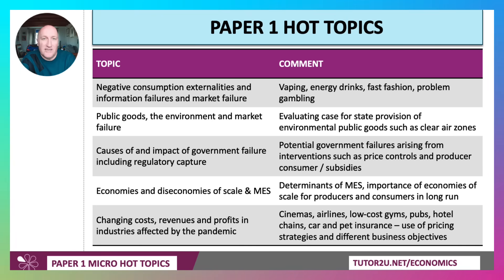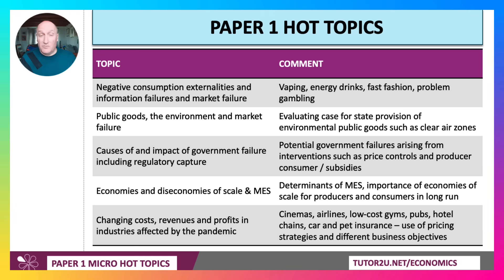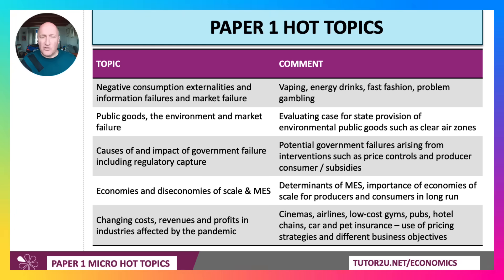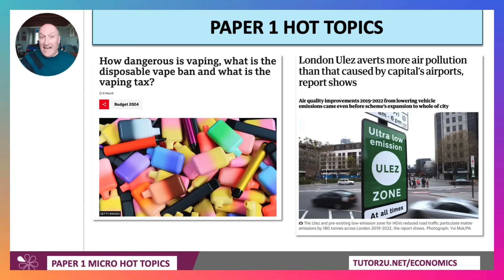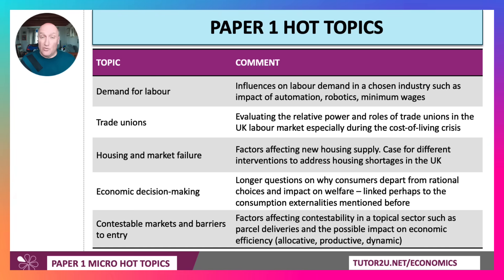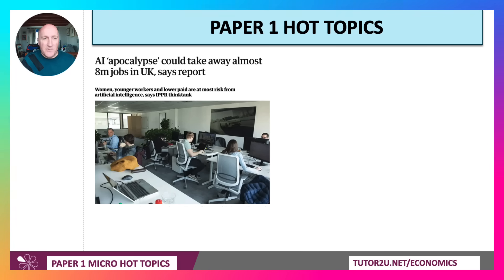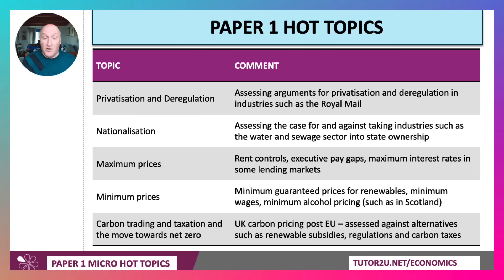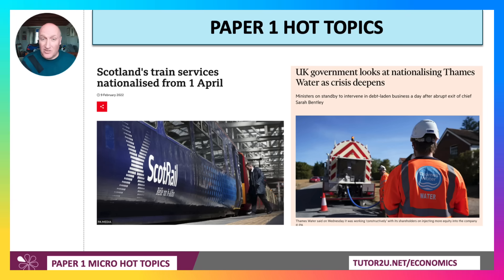🔥 Hot Topics for Economics Paper 1 Micro 2024 | Aiming for A-A* Economics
In this video, Geoff walks through a selection of important Economic issues that either haven't been tested fully in recent years or which are super-topical for questions on market failure, market structures, labour markets, government intervention and government failure.

VIDEO SUMMARY

This video is about potential microeconomics exam topics for Paper One in 2024.

Geoff emphasises that revising across the entire specification is important because the exam can cover any topic.

Here are the key topical areas that might be used to focus revision:

Consumption externalities and demerit goods: This could be linked to information failure, like in the case of vaping. The negative externalities of vaping, such as the health risks, could be a topic for the exam.

Government intervention in markets: The regulation of industries like energy drinks and fast fashion, where there are externalities from production and consumption, could be covered. Public goods, like clean air zones, and how the government intervenes to regulate them are also potential topics.

Business costs: Understanding short-run and long-run costs, including economies and diseconomies of scale, is important. The impact of the pandemic on industries and how businesses responded with pricing strategies could also be a question.

Labour market: Labour demand and the factors affecting it, such as automation, robotics, and trade unions, are all hot topics.

Housing market: This is a common context in microeconomics exams. The factors affecting housing supply and demand, as well as government interventions to address housing shortages, should be covered.

Economic decision-making: Behavioral economics, like why consumers might make irrational choices, and how this can affect welfare, could be a question.

Market structures: Oligopoly, monopoly, and contestable markets are all potential areas for questions. The video mentions that monopolistic competition, like craft beer brewing, could be a specific example covered in the exam.

Impact of AI: The effect of artificial intelligence on jobs and the labour market could be a question.
Privatization and deregulation: The arguments for and against privatising industries, such as water and sewage, could be covered.

Nationalisation: This is a potential hot topic, especially regarding the water industry in the UK.

Price controls and subsidies: The use of price controls, rent controls, and minimum wages, as well as subsidies for renewables, are all areas that could be covered in the exam.

Carbon trading: How the UK will replace the EU carbon trading system is a potential topic.

In conclusion, revising across the entire syllabus is key for success in Paper One